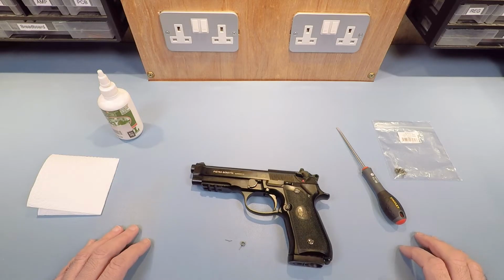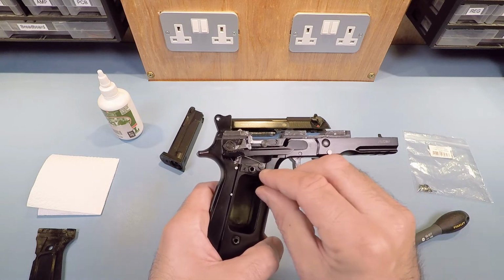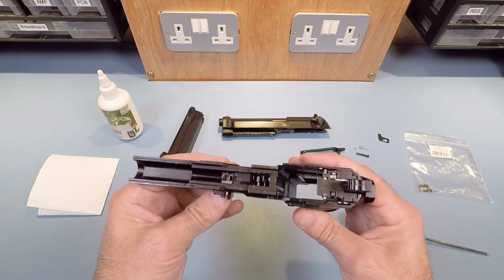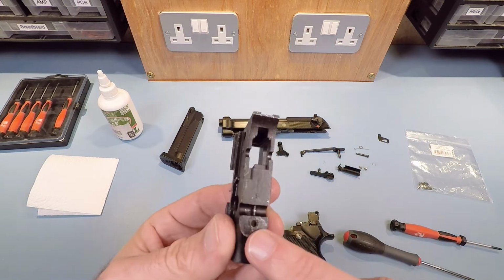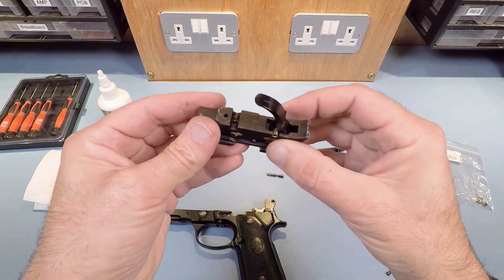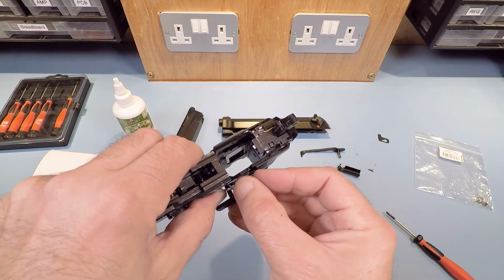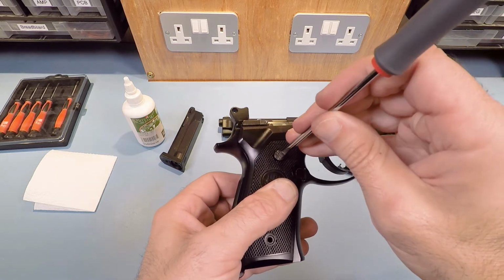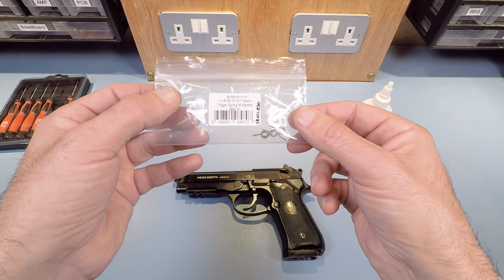Repairing Umarex Beretta M92A1 Air Pistol Broken Trigger Return Spring (Full Installation)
Repairing a broken trigger return spring in a Umarex Beretta M92A1 air pistol. Field stripped and installation of a replacement trigger spring sourced from Bagnall & Kirkwood UK, find the link below for the Umarex Beretta M9A1 return trigger spring part